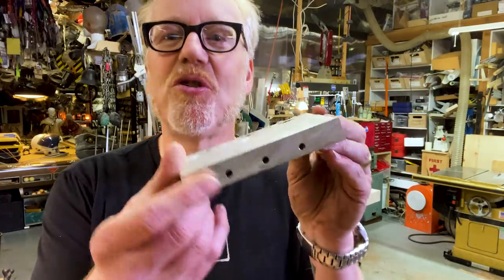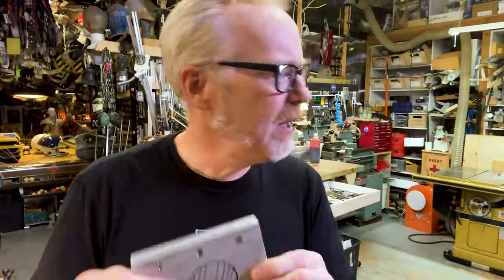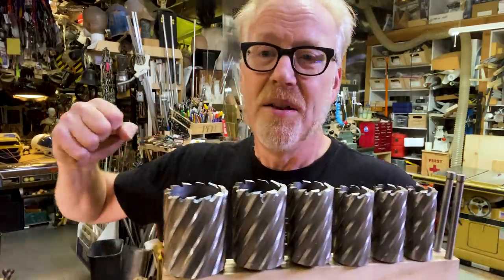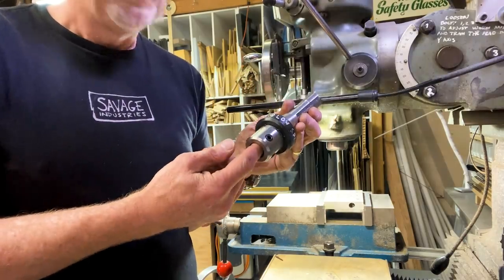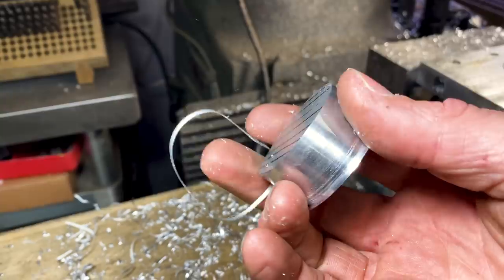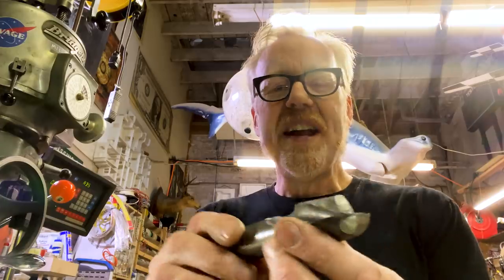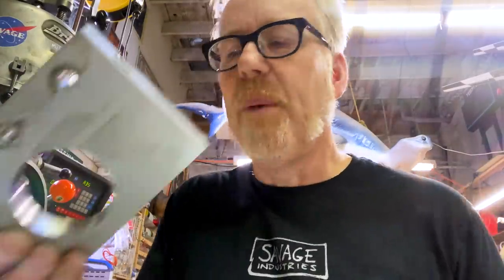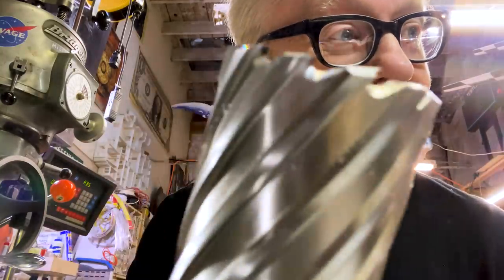Adam Savage's Favorite Tools: Annular Cutters!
Annular Cutter set (7/16-"1-1/16")
Annular Cutter set (1"-2")

Adam recently picked up a set of these annular cutters on the recommendation of his good friend John Knoll, and their efficiency in cutting large holes through aluminum blew Adam's mind. Adam demonstrates how they work compared with a normal milling bit, and explains why their design allows them to cut so smoothly. As always, go slowly with a tool like this and use lots of cooling fluid!